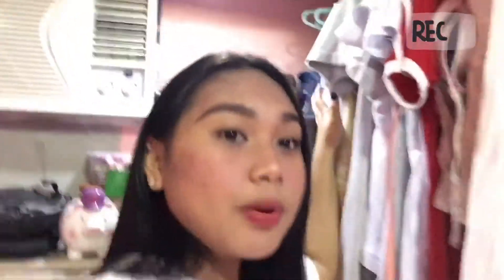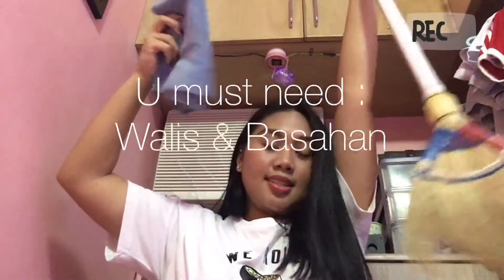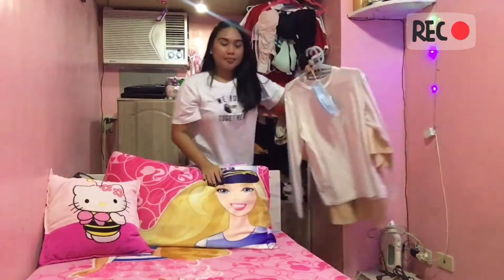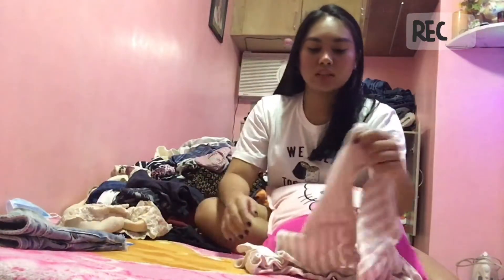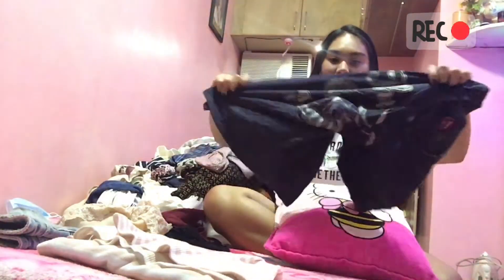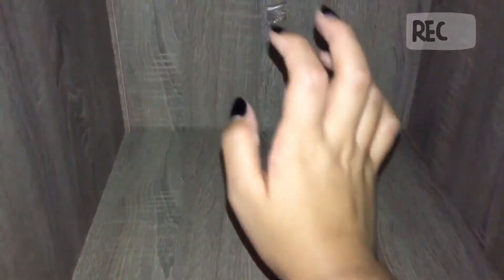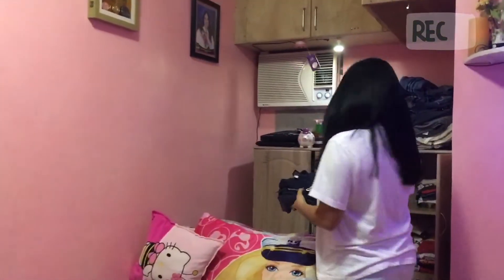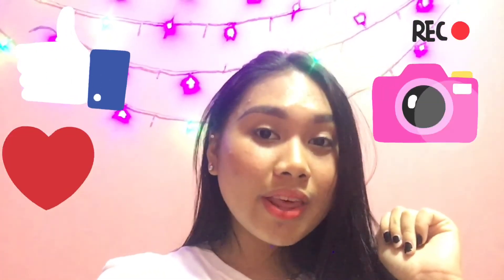HOMESKILLS "CLEANING THE CLOSET"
HOMESKILLS Tues 10:00-12:00
Under ma'am Pagaduan, Marietta